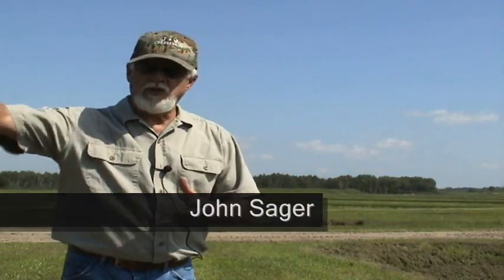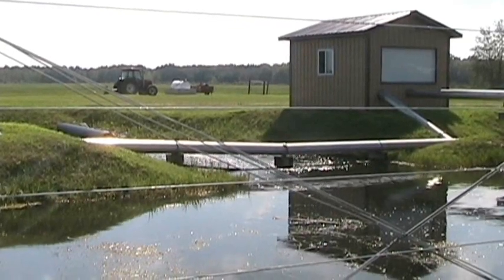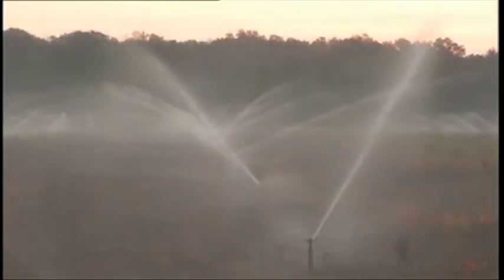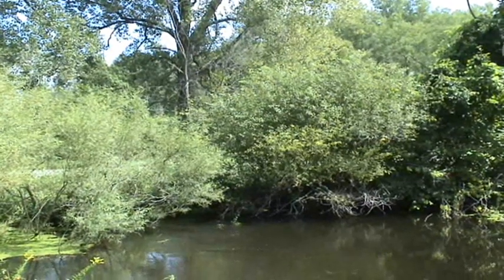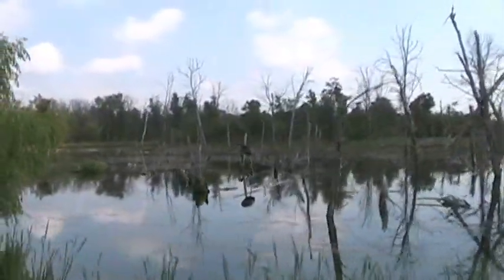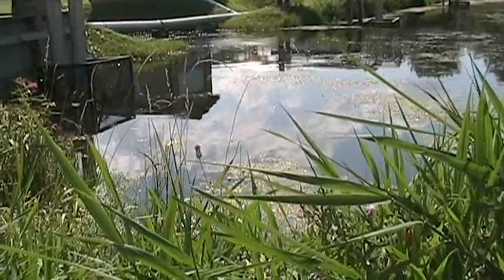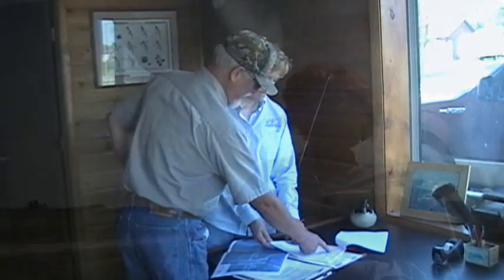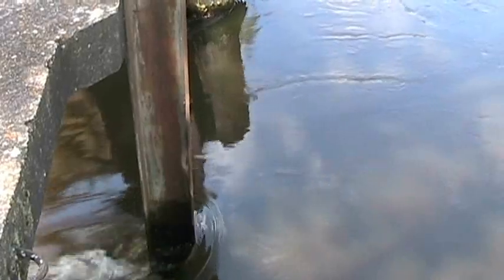Tail Water Recovery Systems on Cranberry Marshes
When J&J cranberries, Incorporated, was founded in 1993, owner john sager had a very limited water supply near his 600-plus acres.

Years later that is hardly the case.  Sager has built a 150-acre reservoir on his property and installed a tail water recovery system.  Now he has the year-round water supply needed to grow, irrigate and harvest cranberries and also re-collect and conserve that water for future use.

John: in previous years, that water was always lost to me. Now I bring that water back through all these channels and ditches I have. We lift this water up with the recovery station, and we pump it back into my reservoir. Now I can turn around and re-use this water on another bed. Cut it's given me a whole new source of water and a lot of comfort that goes with that.

Cranberry farming is extremely dependent on  a year-round, adequate  water supply, as both sprinkler and flood irrigation are used to grow, protect and harvest the crop.

Sager's tail water recovery system makes his marsh self-contained, which also eliminates any potential contribution to downstream problems in the three lakes just southwest of his farm.  And at times of flooding, his reservoir can also be used to prevent too much water from going downstream and wreaking havoc.

John: water quality is very important to me as an individual and to my cranberry marsh. We live on these cranberry marshes so we want the air to be clean, we want the water to be clean, we want to take care of this property

Tail water recovery systems are supported by the Wisconsin state cranberry growers association and the USDA Natural Resources Conservation Service  through funding and grants for growers.

Julie: it's a good forum to conserve water, and that's one of the resources that NRCS is very interested in and very concerned about. It's the number one resource for cranberry growers.

Not only are better management practices beneficial for the environment, they support the future of cranberry farms, many of which are family-owned like J&J cranberries.

Sager, his son, Greg and a marsh manager are responsible for the day-to-day operations of the marsh, including maintaining the reservoir and its tail-water recovery system.

J&J cranberries' water conservation efforts help ensure a sustainable future not only for the family business, but also for the cranberry industry in Wisconsin.